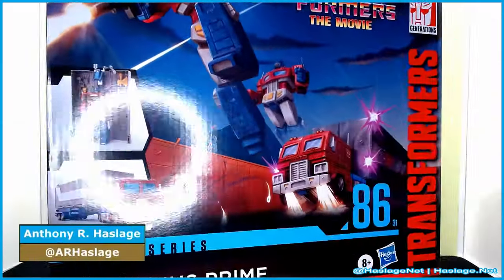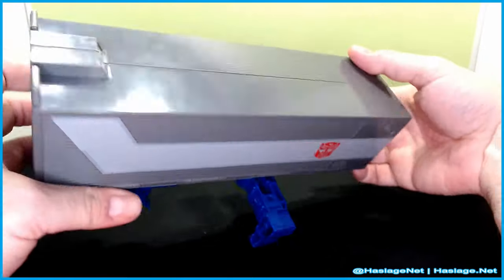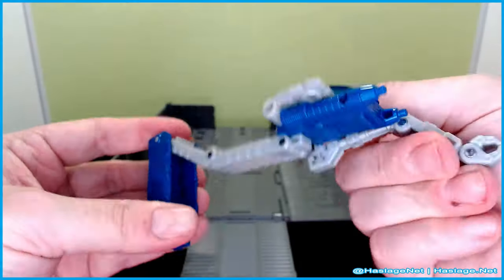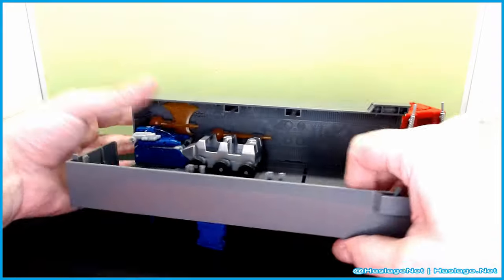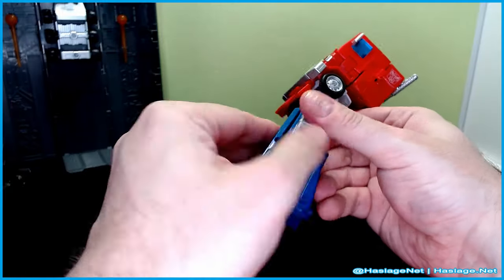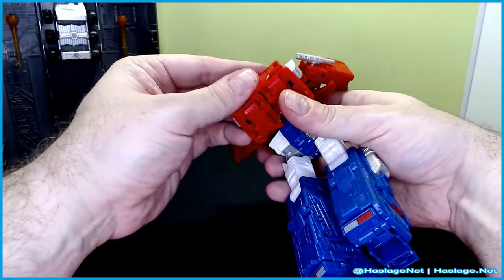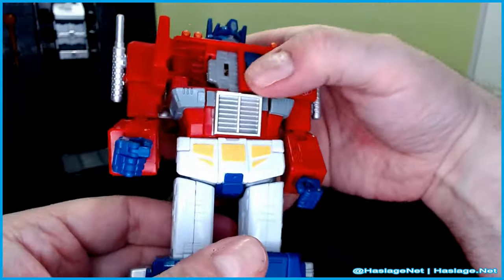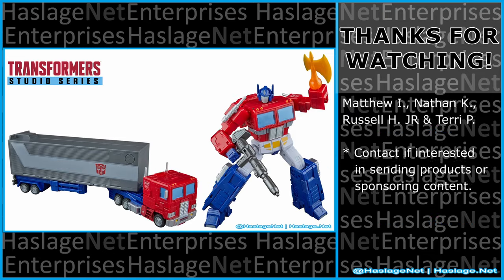Transformers Studio Series The Transformers: The Movie '86 Commander Optimus Prime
Transformers Studio Series Commander Class The Transformers: The Movie 86-31 Optimus Prime